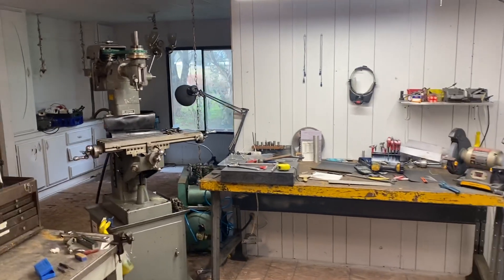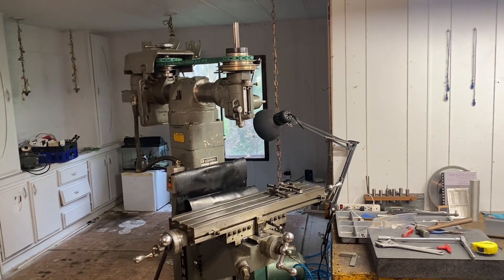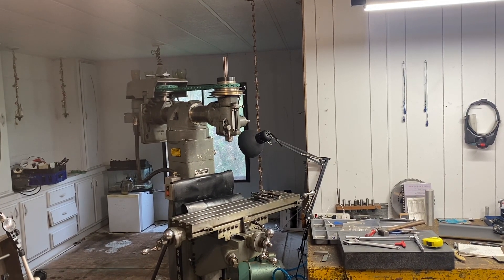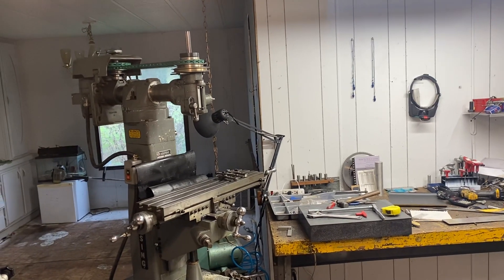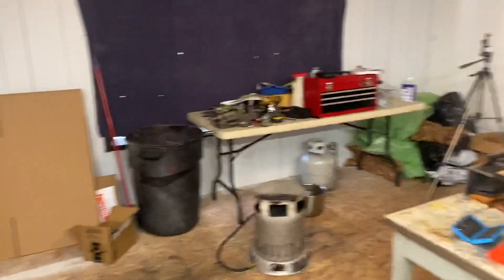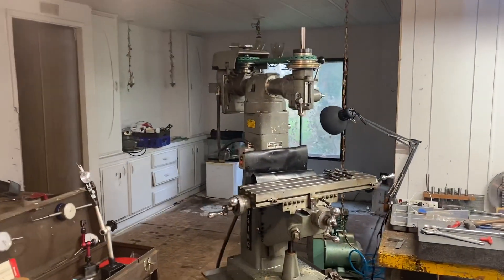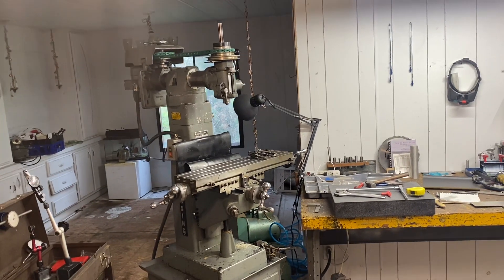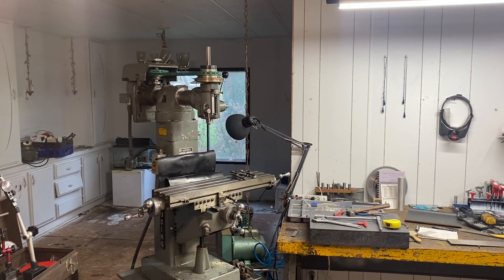Clausing 8520 spindle bearing install pt.1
Finally jumping in and getting the new spindle bearings installed on the Clausing 8520.